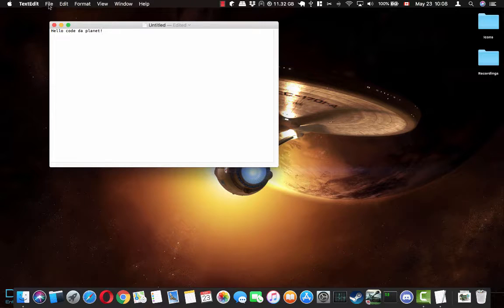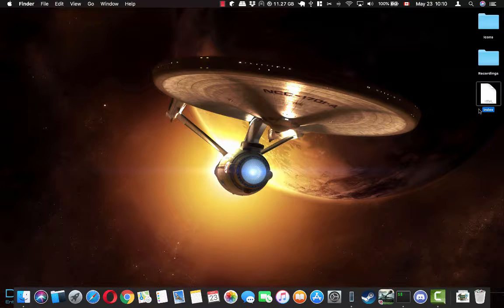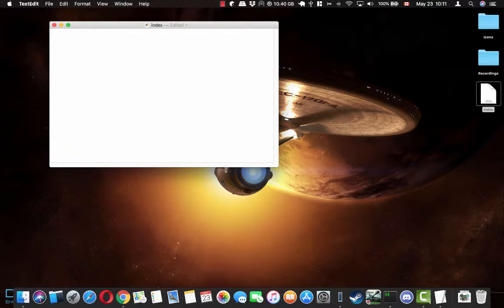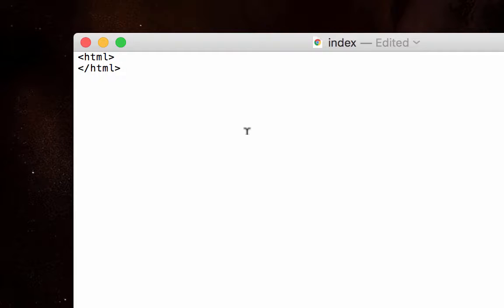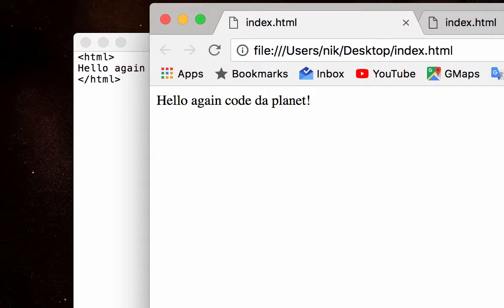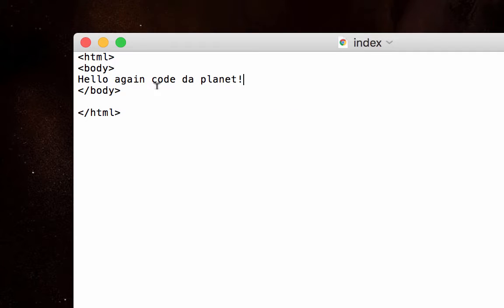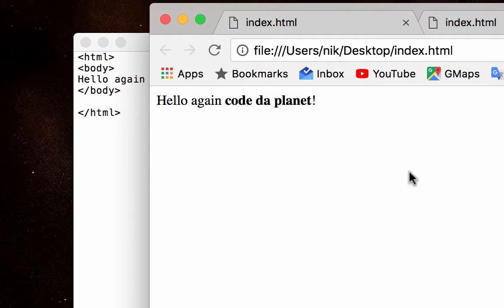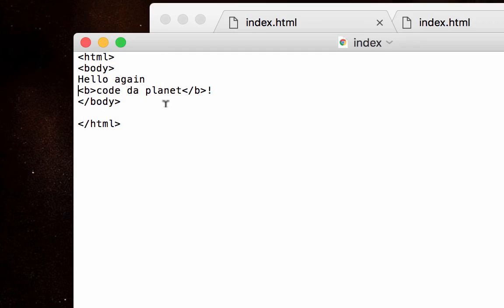How to build a web page in 5 minutes!